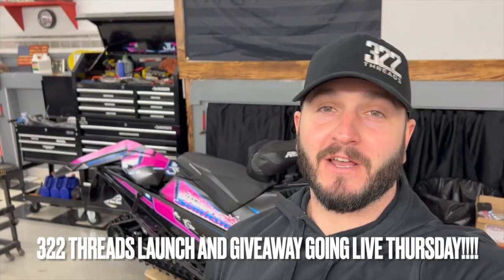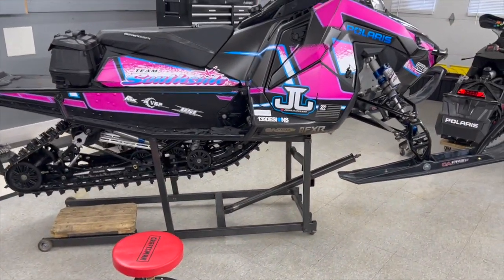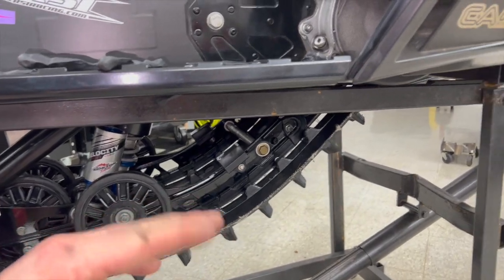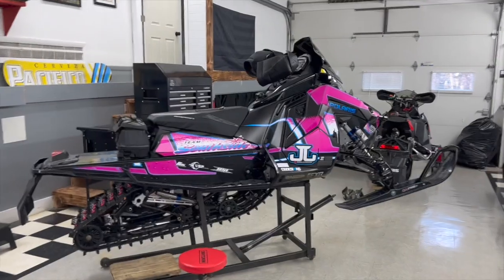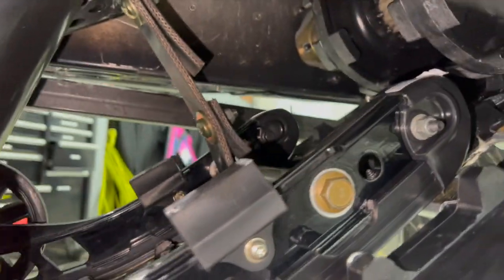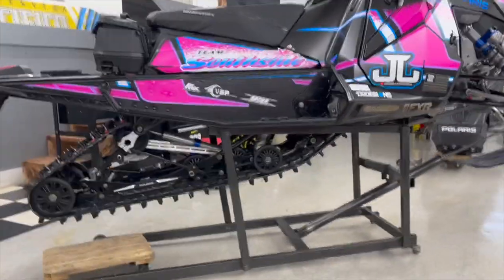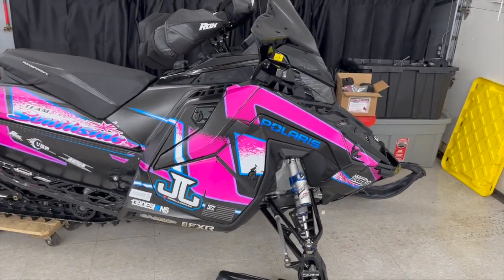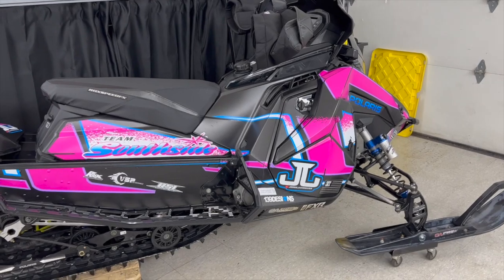2023 POLARIS VR1 BOOST LIMITER STRAP. DOES SHORTENING IT HELP YOUR SLED CORNER FLATTER?!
. This is something we try after we get the sled working great just to get It even better!

546 Curran Hwy - North Adams, MA